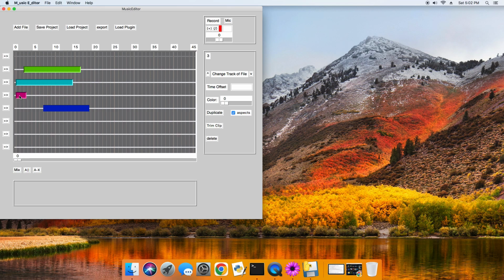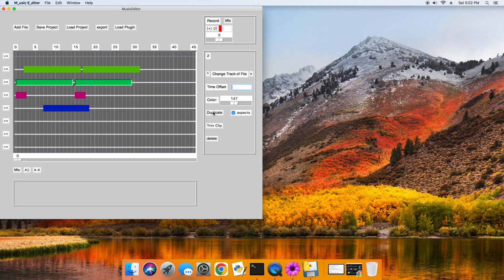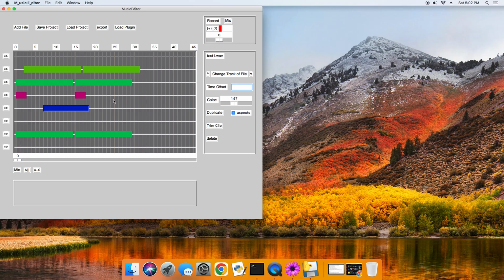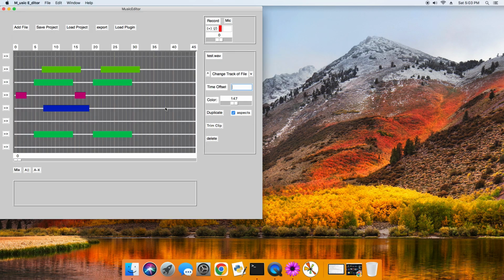How to use ME - 1.4.1 cleaning up continued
More stuffed cleaned up, more features added, more scuffed version notation.